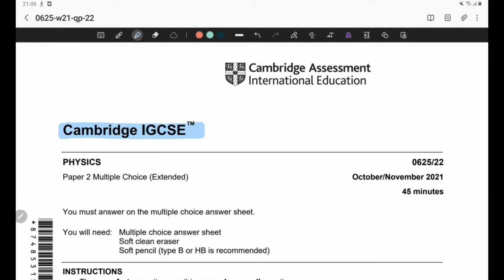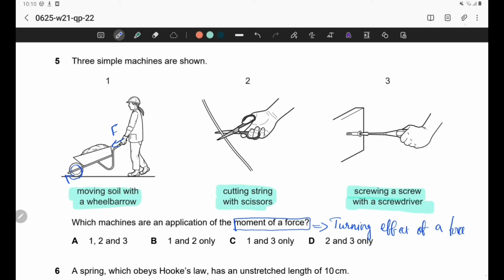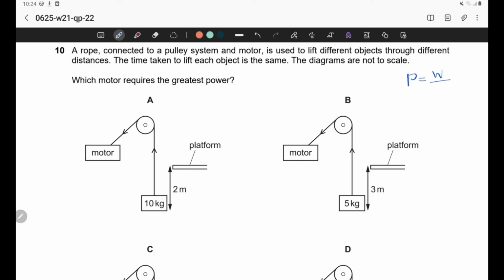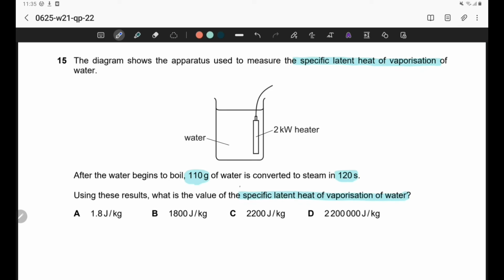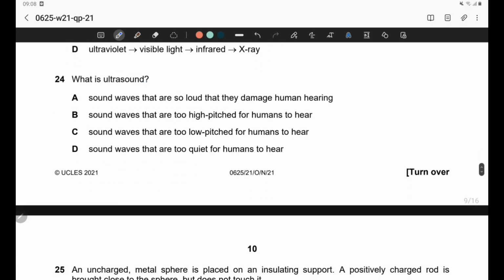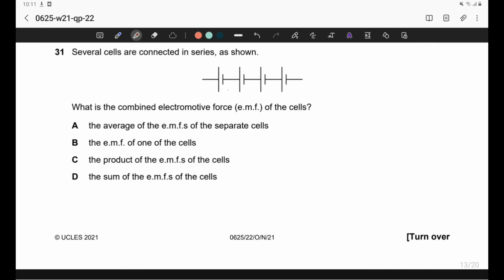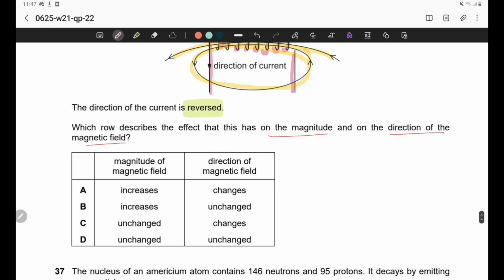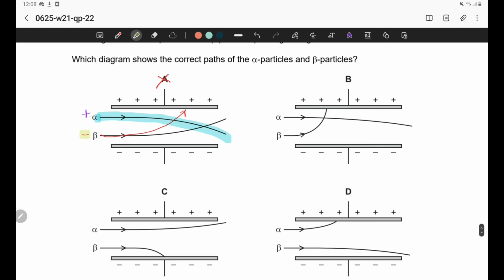0625/22/O/N/21 wholepaper Solution IGCSE Physics paper 22(October/November202) Paper2 MultipleChoice